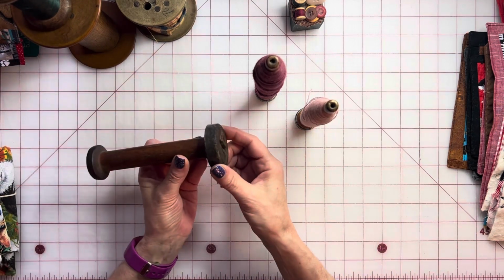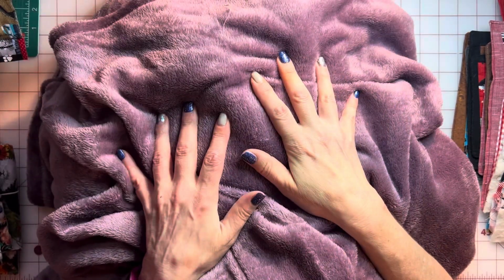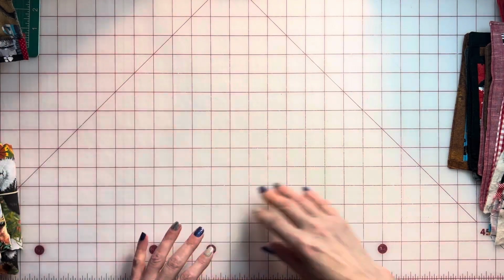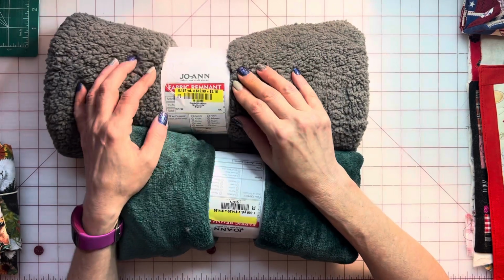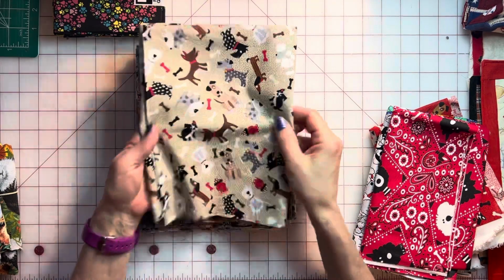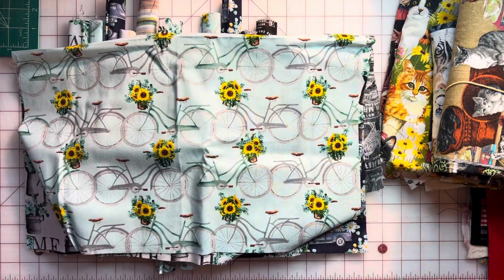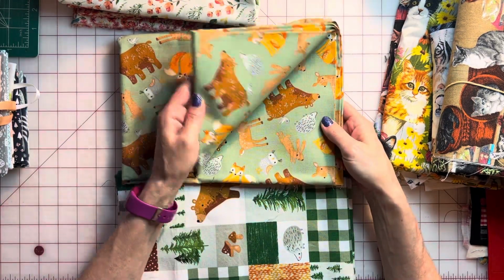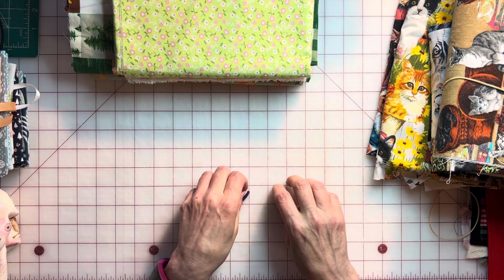Must See Fabric Haul @VintageStylebyJo , Thrift Finds, Thrift Fabrics, What we are Working On,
Hi Friends

Spring is a great time for new projects.

for a new line of fabrics.
Thank you so much
Joanna